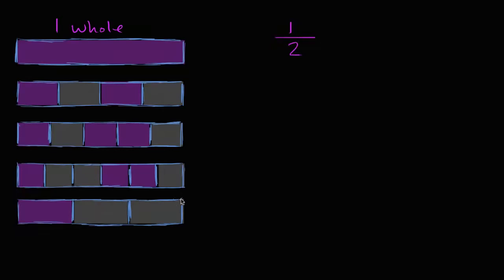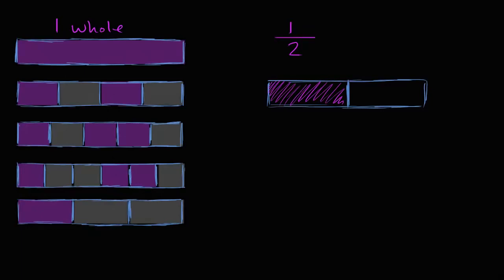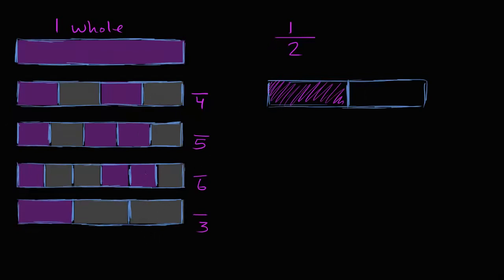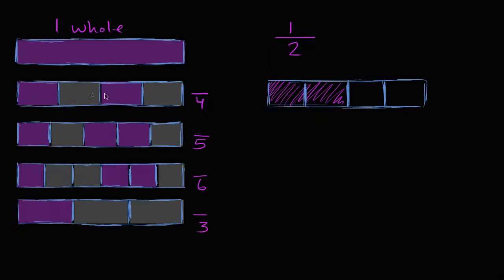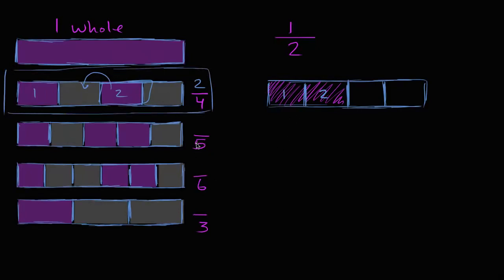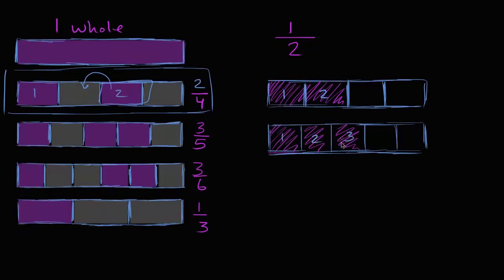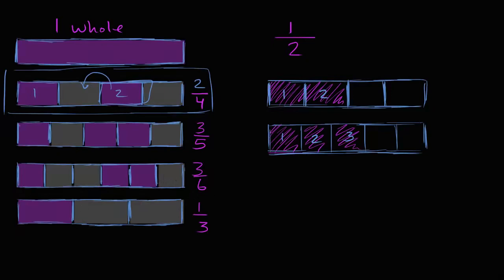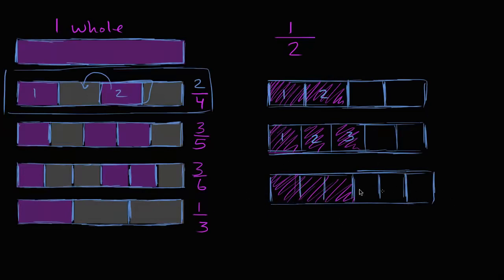Math Grade 3 - Equivalent fractions with visuals